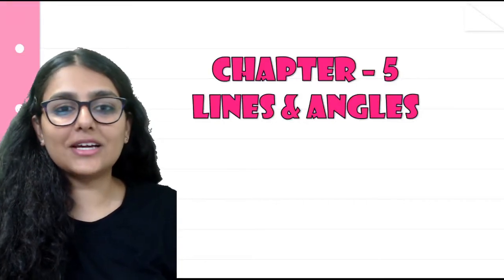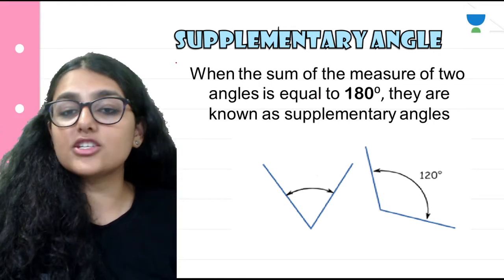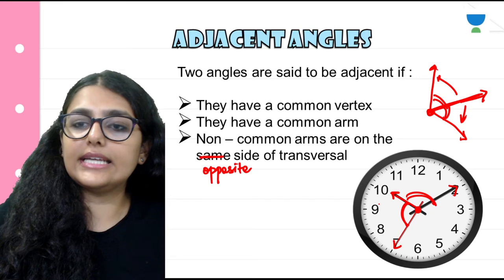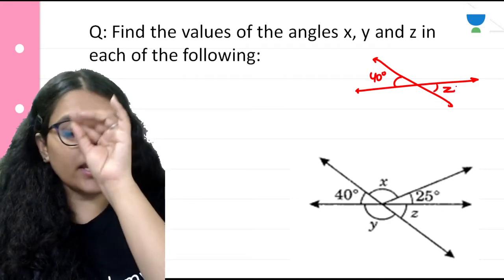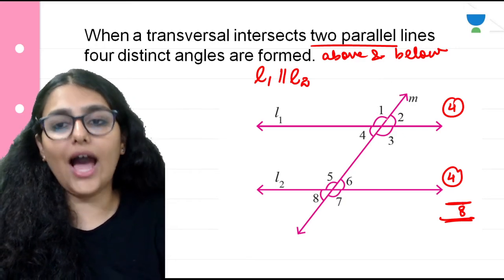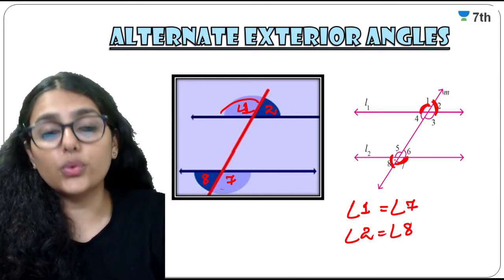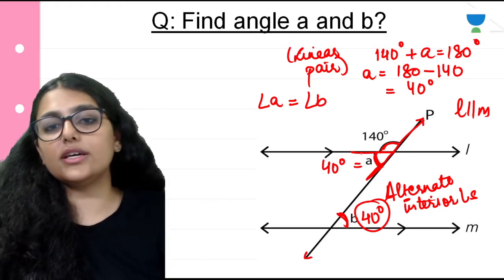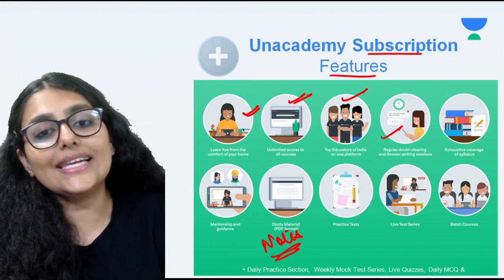Lines & Angles | Chapter 5 | Mathematics | Class 7 | Class Apart | Gurleen Ma'am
If you are curious to learn about  Data Handling, watch "Lines & Angles for Class 7" by Educator Gurleen ma'am who will be explaining the following topics in detail.

1. Learn from your favorite Educator
2. Dedicated DOUBT sessions
3. One Subscription, Unlimited Access to Live Online Classes and Videos
4. Real-time interaction with best-in-class teachers
5. You can ask doubts in live online classes
6. Limited students in each Online Class
7. Download the videos & watch them offline